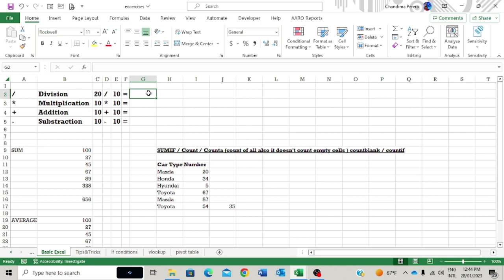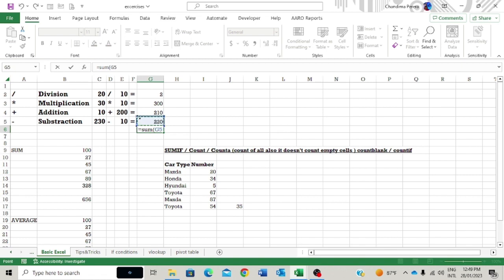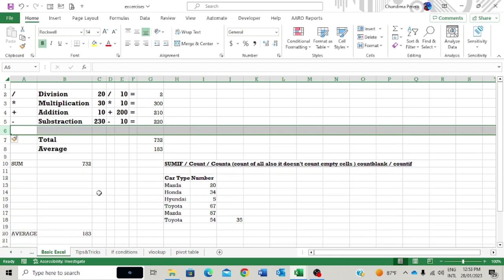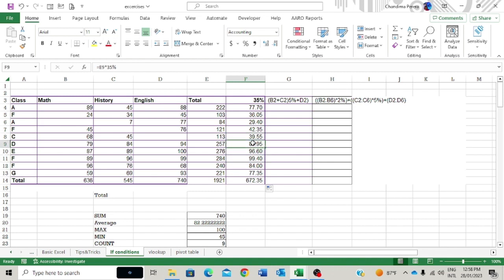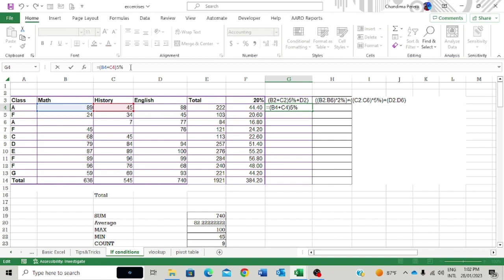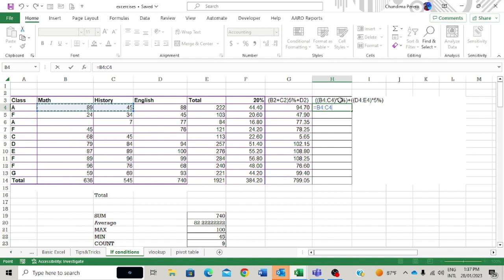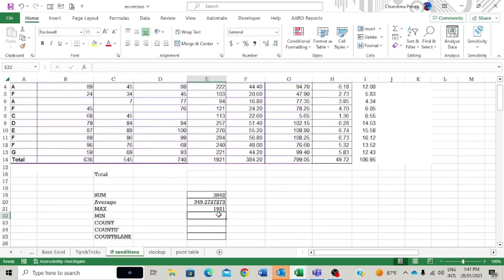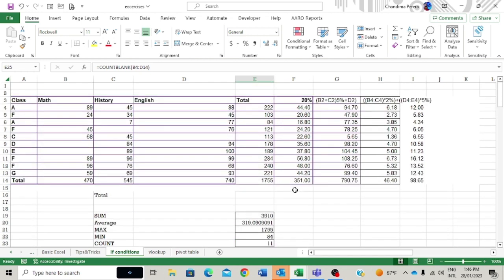MS Excel - Calculations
Entering a Formula..
Using a Function...
Selecting a Range...
Copying Formulas...